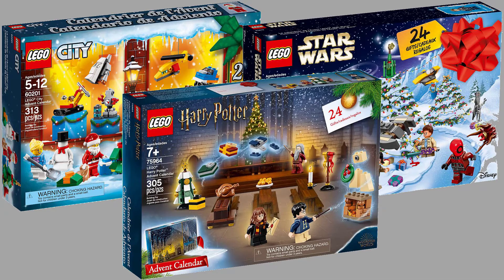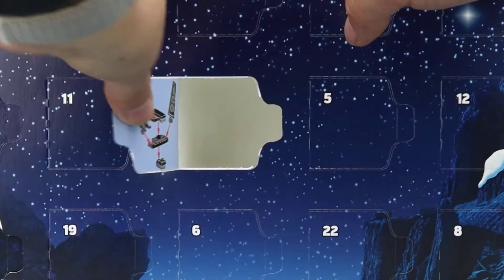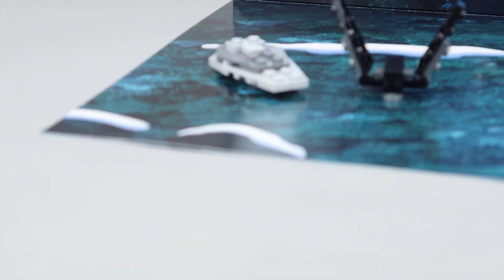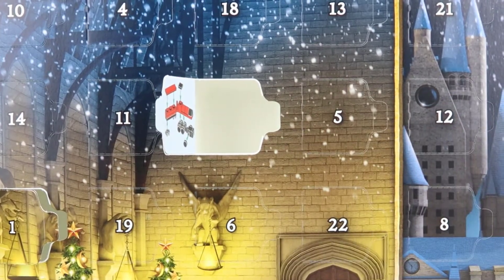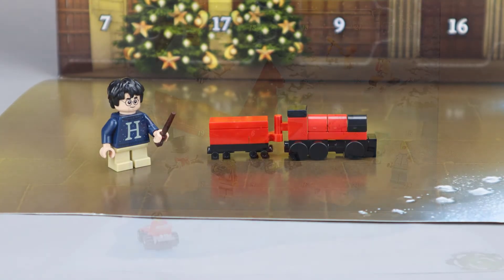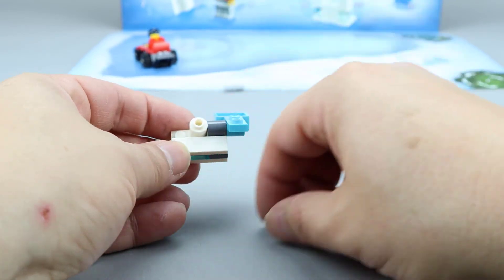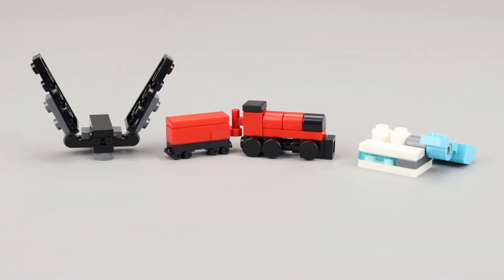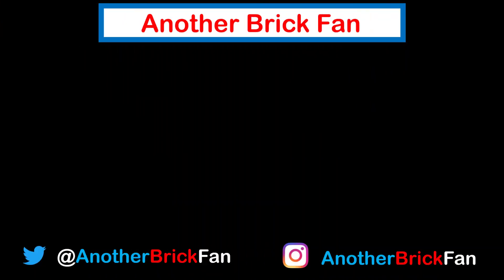LEGO 2019 Advent Calendars Day 2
A look at the mini builds of Star Wars, Harry Potter and LEGO City for Dec 2nd. Check-in each day to see the rest.